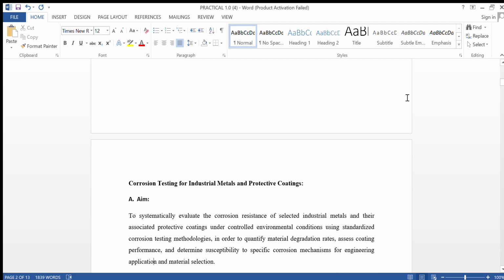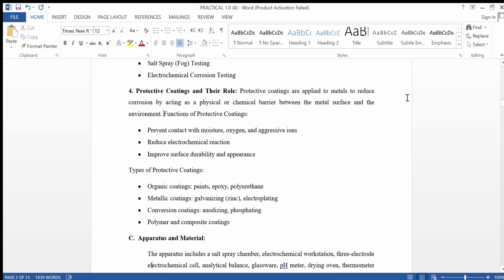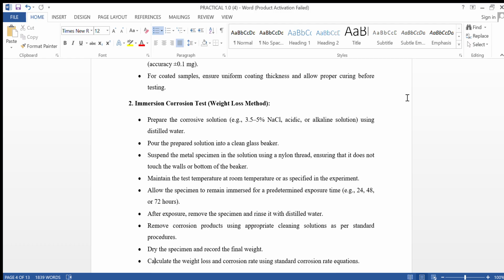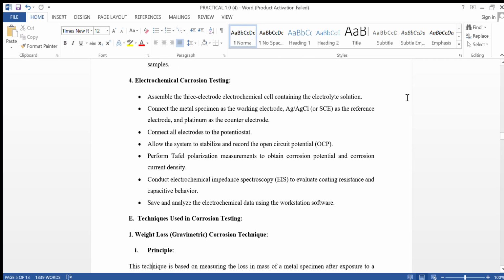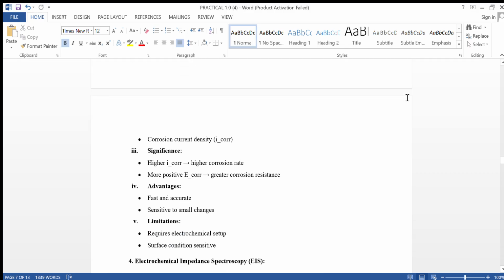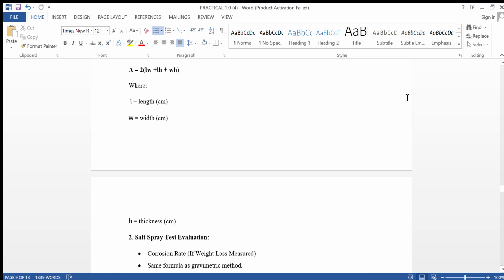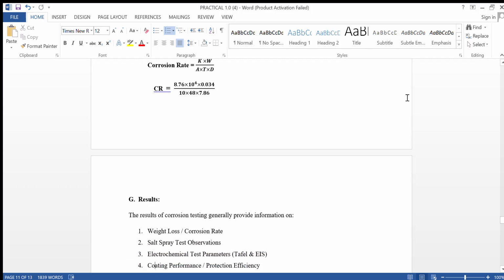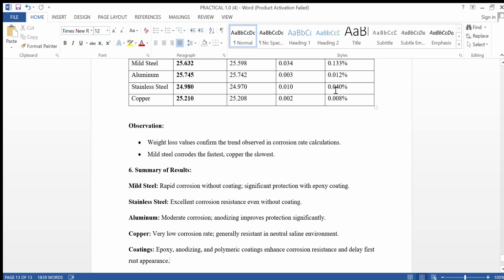CORROSION TESTING | METALS | ALLOYS | IMMERSION | SALT SPRAY | ELECTROCHEMICAL | DR HAMMAD MAJEED